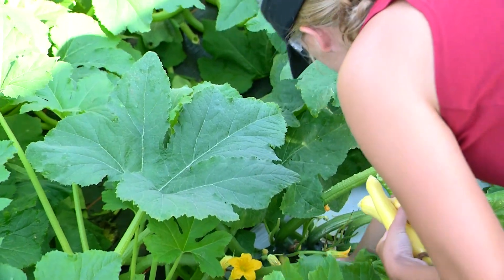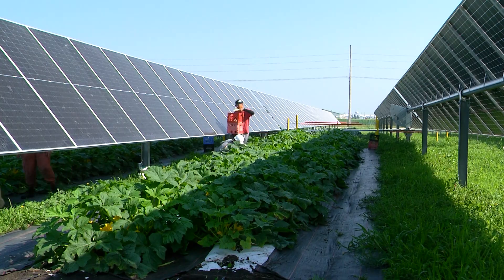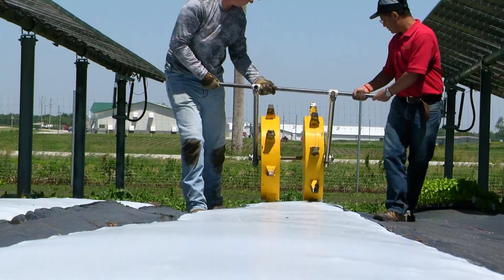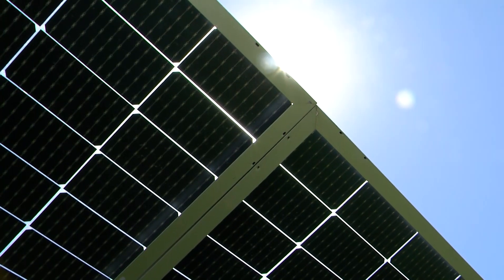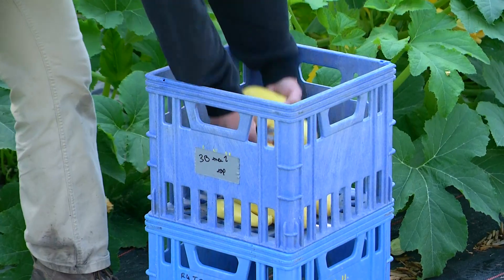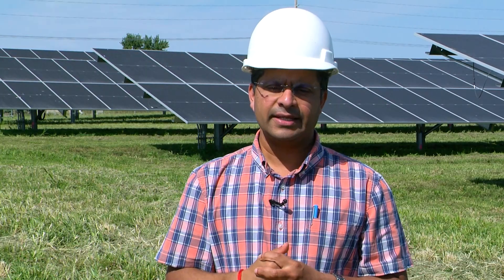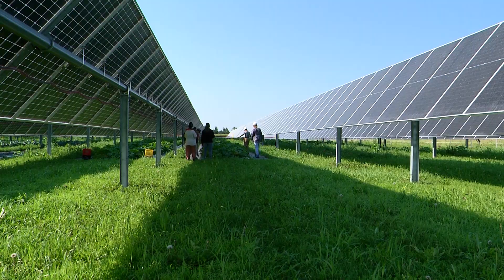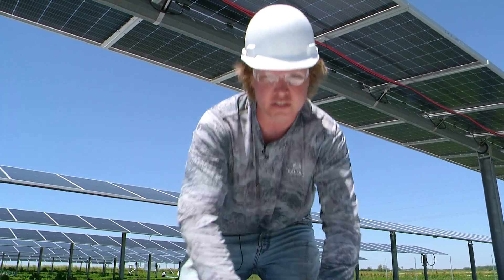ISU studying the impacts of growing food under solar panels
An innovative research project at the Alliant Energy Solar Farm at Iowa State University is studying how to grow crops on a 1.35 megawatt solar farm. A multidisciplinary team at ISU is growing fruits and vegetables as well as raising bees around and underneath the panels. This concept is known as agrivoltaics, and interest in it is growing. The project is funded by the Department of Energy, with the goal of seeing how possible it is to grow crops in a commercial way on a solar farm. Studying how the crops perform while receiving some shade from the panels, and how easy it is for workers to harvest the plants are just some of the questions the researchers are trying to answer. Success could lead to more solar panels being brought into farmland without eliminating food production, providing growers with an opportunity to get more use out of the land.